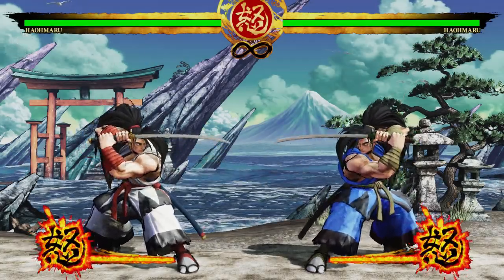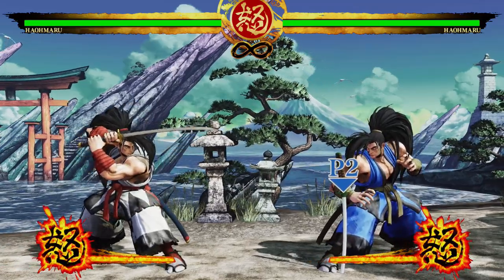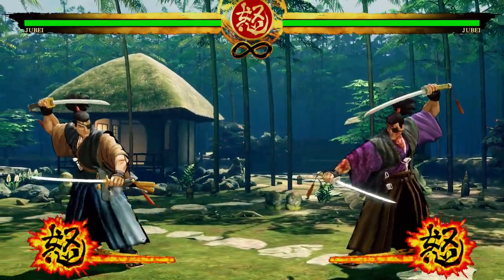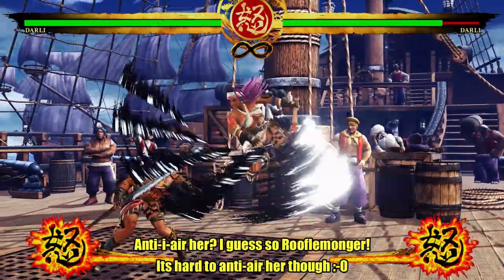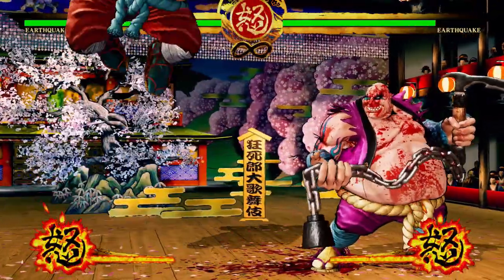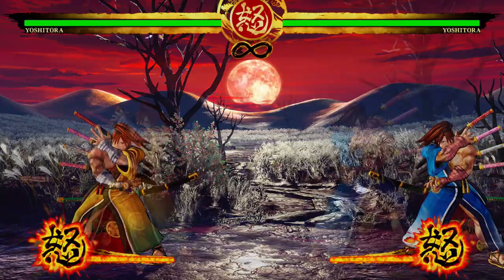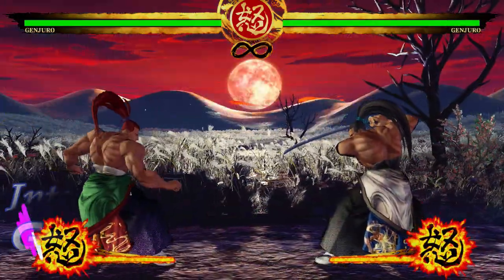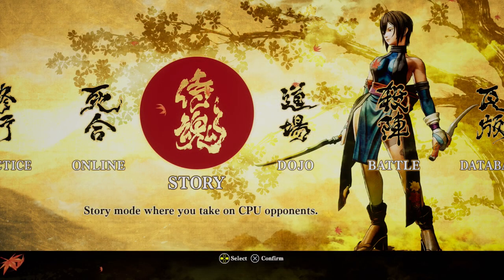How to choose your main character in Samurai Shodown!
(timestamps below)
So Samurai Shodown is now upon us! With it comes a lot of classic, and a few new characters all with wildly varying playstyles! It can be hard to pick a character sometimes, so this video will give you a rundown on what every character is capable of to help you pick a main!

BEGINNER CHARACTERS:

0:43 - Haohmaru
2:40 - Charlotte
4:59 - Jubei
7:45 - Darli Dagger

INTERMEDIATE CHARACTERS:

10:49 - Earthquake
14:43 - Kyoshiro
15:58 - Yoshitora
18:07 - Tam Tam
20:13 - Genjuro
22:52 - Galford

ADVANCED CHARACTERS:

24:31 - Nakoruru
26:08 - Hanzo
28:02 - Wu-Ruixiang
30:15 - Yashamaru
32:16 - Ukyo
34:18 - Shiki

If you enjoyed the content and found it helpful please consider becoming a member of the channel by either hitting the "join" button or clicking memberships earn you specific perks on this channel on top of helping me out!
Anything helps, and any contributions are greatly appreciated they help more than you know! With memberships & tips I can afford to buy the good bread instead of the cheap flakey bread cause I am a poor bum.